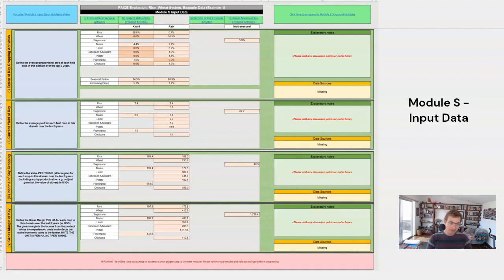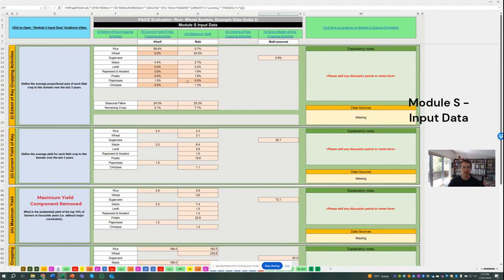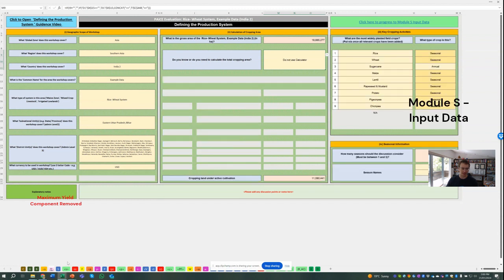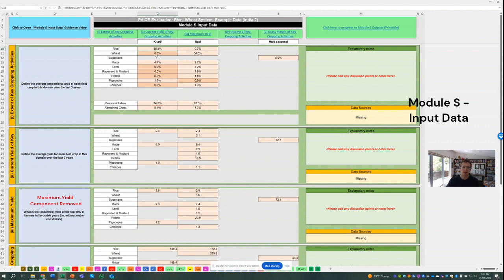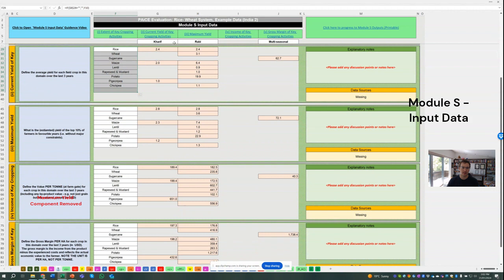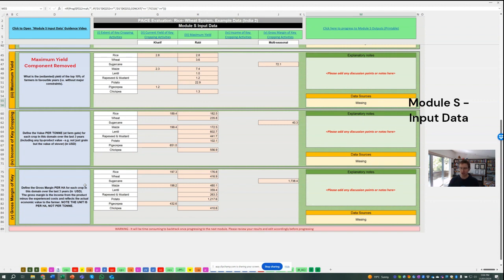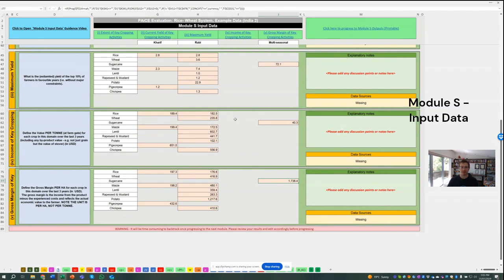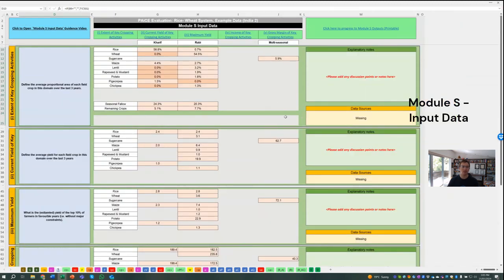[Module S] System Input Data (2024 PAICE Tool Training - video 5)